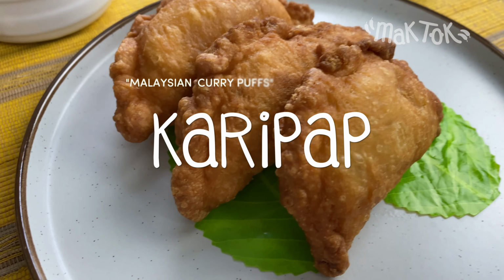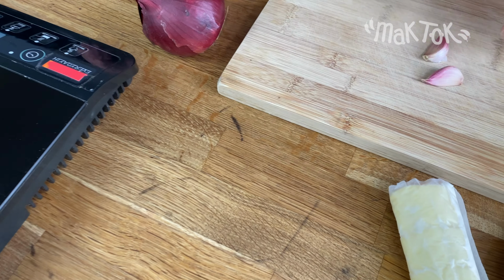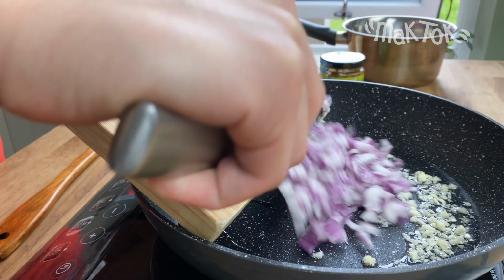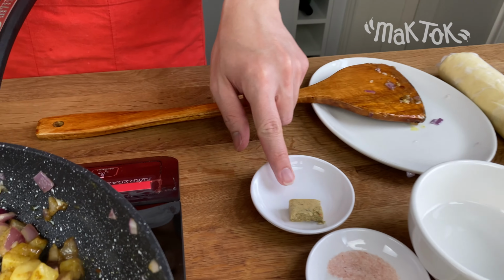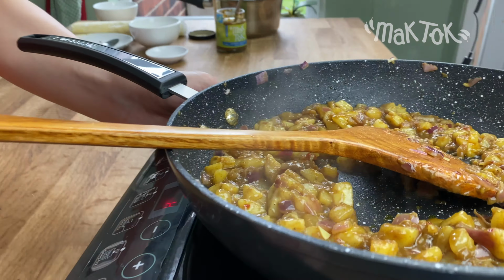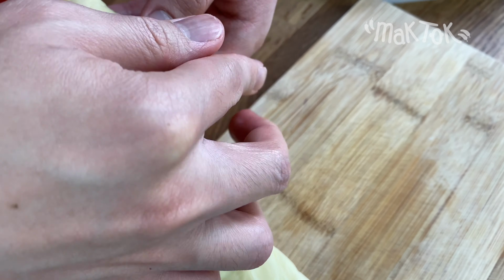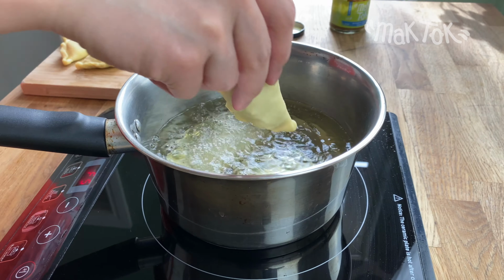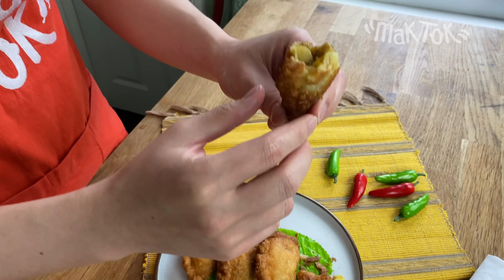Malaysian Karipap (Curry Puff) | Mak Tok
Curry Puff: it’s like Cornish pasty,

In this video you will learn how to make my Malaysian Karipap dish. If you enjoyed learning how make this dish then check out some of my other Malaysian dishes

These crispy little delights are very much a staple when it comes to snacking in my home country of Malaysia. I used to get three of these little pastries or "kuih" for around 1 Malaysian Ringgit (£0.20 in English money). I think what drew me to these was that the outer layer would be so crispy but inside you would experience a warm fluffy texture filled with such scrumptious fillings. Here, I'm making an easy Malaysian curry puff that is vegan. Now it’s time to try my recipe where our Rendang paste is the star of the delicious curry spice blend.

What time is it? Definitely

Hi, I'm Will - the heart of Mak Tok. At Mak Tok we make one of the best Malaysian artisan chilli paste in the UK and possibly the world based on a secret family recipe that I nicked from my mum! Versatile, delicious, irresistible. Mak Tok's Chilli Paste is so good you'll be asking for more.